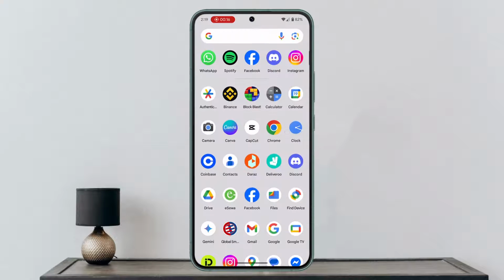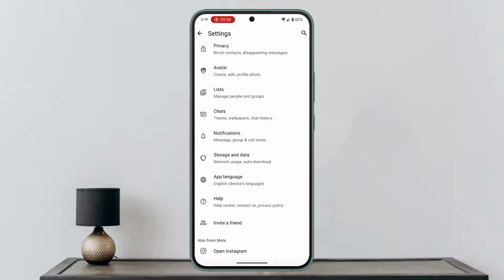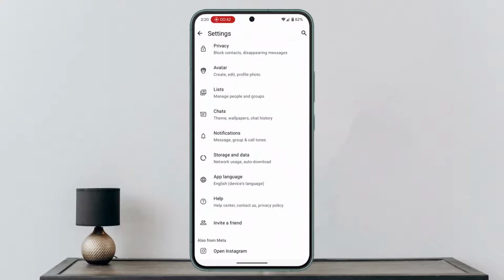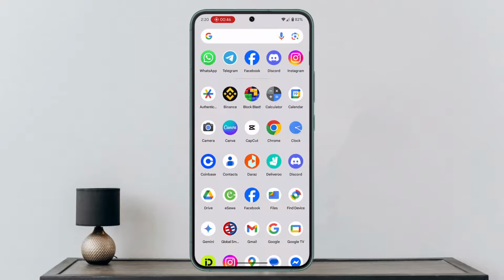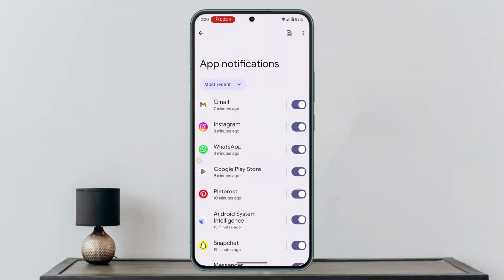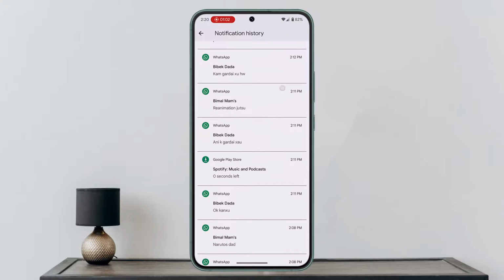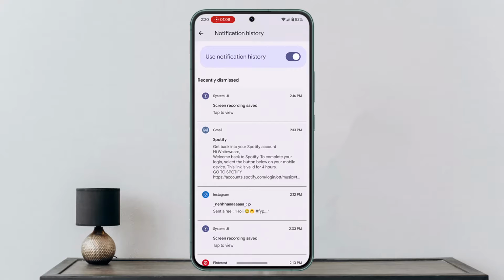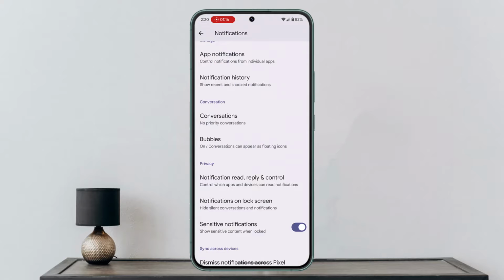How To See Deleted Messages On WhatsApp - Easy Guide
If you want to see deleted messages on WhatsApp, this video will show you a simple method to recover them. When someone deletes a message, WhatsApp replaces it with "This message was deleted." However, there are ways to retrieve those messages using notification history.

First, open the "Settings" app on your phone. Scroll down and tap on "Notifications." Within this section, look for "Notification History." If you haven't enabled it already, turn it on. Once enabled, this feature will save all incoming notifications, including WhatsApp messages—even if they are later deleted by the sender.

Now, whenever someone deletes a message in WhatsApp, you can check your notification history to see the original message. This method works best for Android devices that support notification logging. Keep in mind that notification history must be enabled before a message is deleted; otherwise, it won’t be recoverable.

Alternatively, you can use third-party apps that store notification logs, but be cautious when granting access to sensitive data. Another method is to restore messages from a recent WhatsApp backup. If your messages were deleted after the last backup, you can uninstall and reinstall WhatsApp, then restore chats from Google Drive or iCloud.

That’s how you can recover deleted messages on WhatsApp.

Timestamps:
0:00 Introduction
0:14 Opening Settings and Enabling Notification History
0:38 Viewing Deleted Messages in Notification History
0:54 Alternative Methods: Backup and Third-Party Apps
1:04 Conclusion